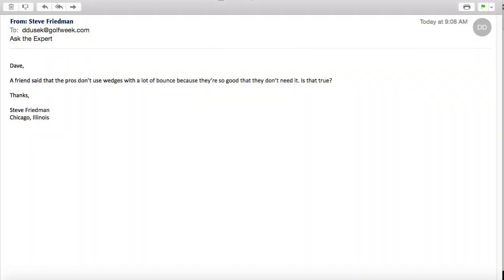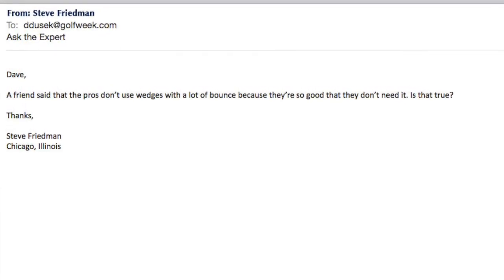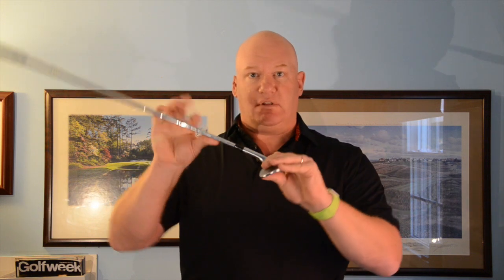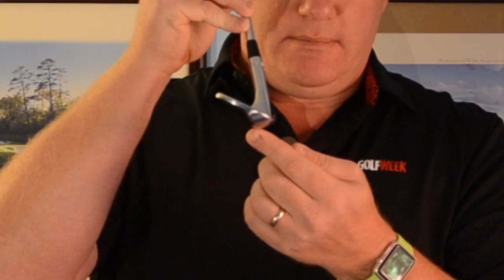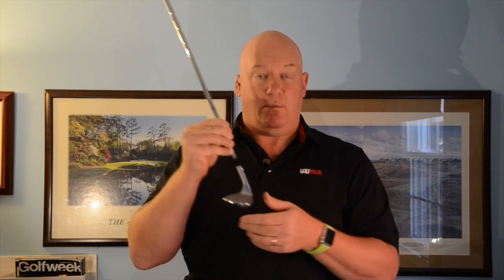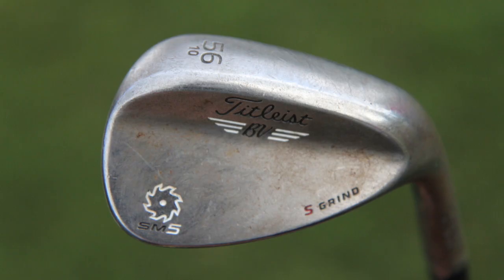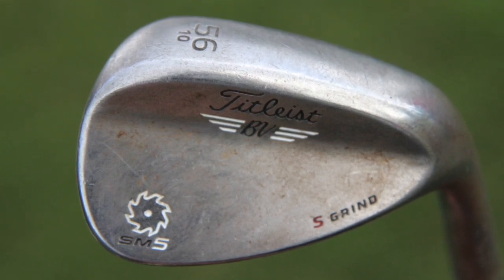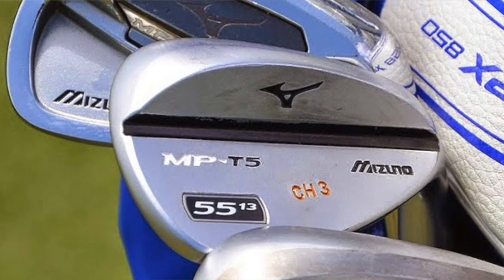Ask the Expert: Pros and Wedge Bounce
David Dusek answers a reader's question about how much bounce the pros have in their wedges.